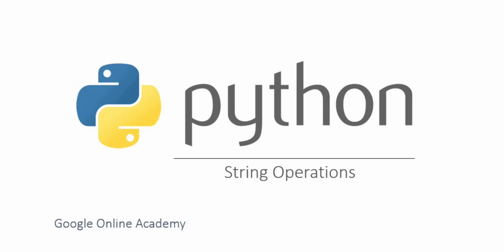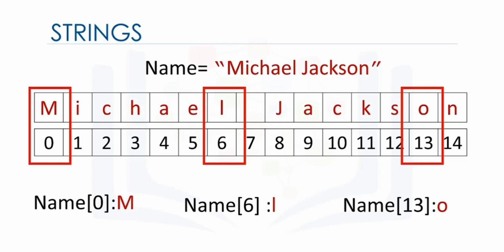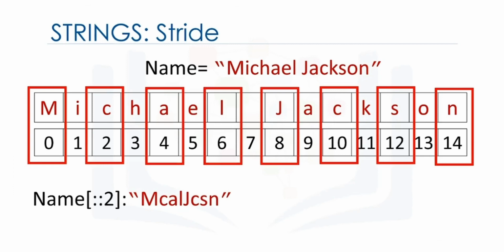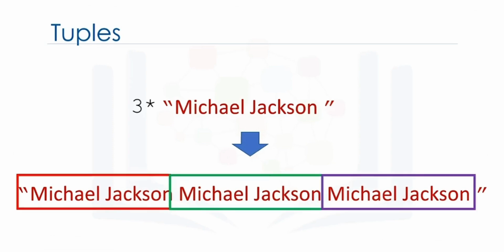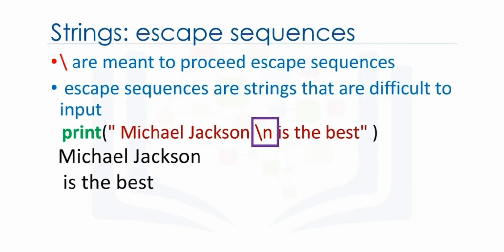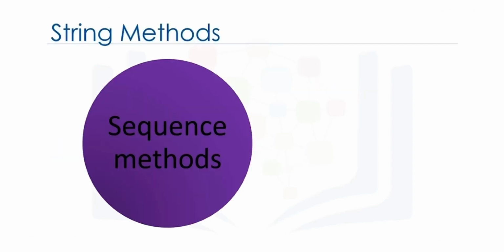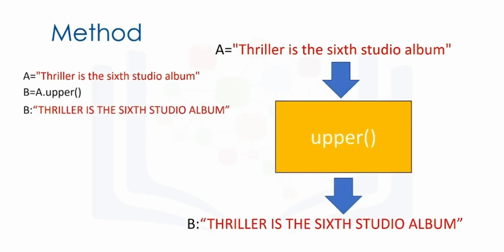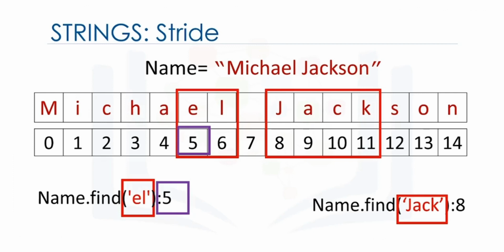Python for Beginner - Full course - Lecture 3 : String operations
Learning Objectives:

1- Demonstrate an understanding of types in Python by converting or casting data types such as strings, floats, and integers.
2- Interpret variables and solve expressions by applying mathematical operations.
3- Describe how to manipulate strings by using a variety of methods and operations.
4-Build a program in JupyterLab to demonstrate your knowledge of types, expressions, and variables.
5- Work with, manipulate, and perform operations on strings in Python.